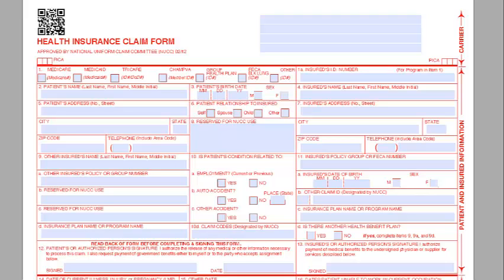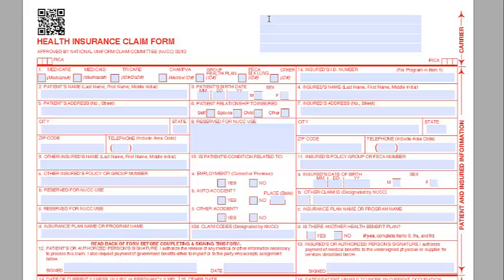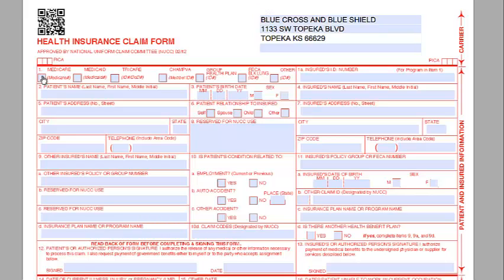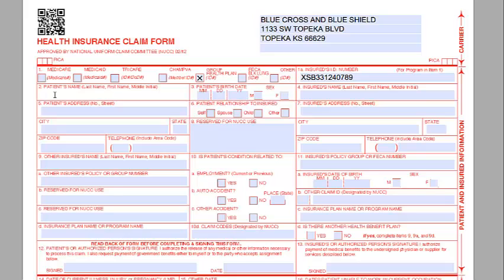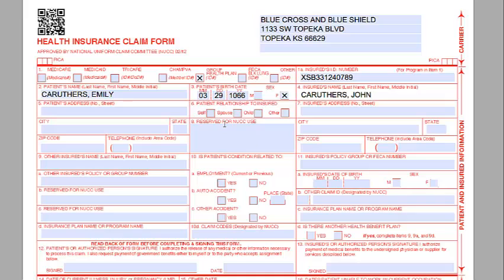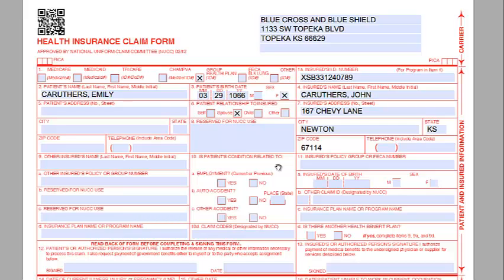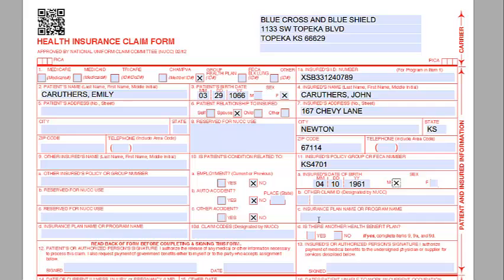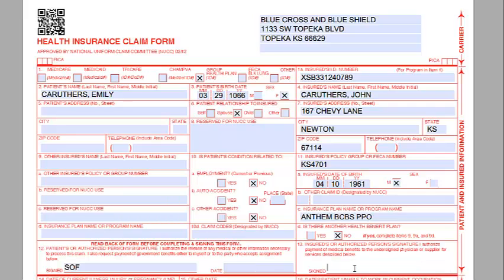BCBS IN 1 13